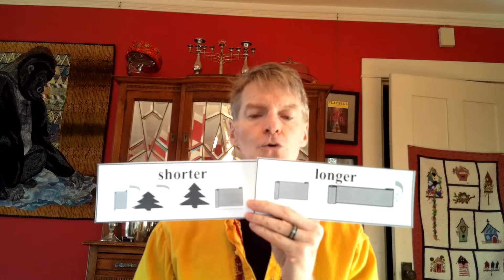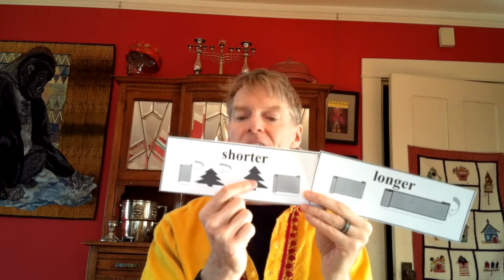Mr Gallagher day 21 #1 math work this week